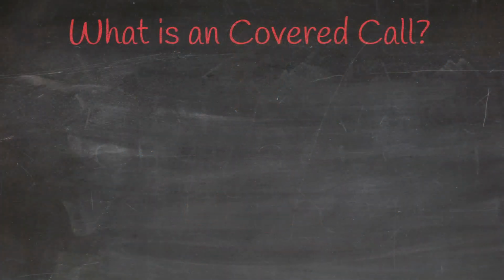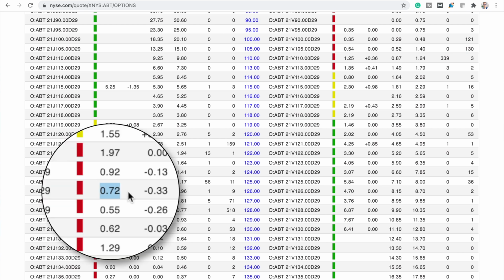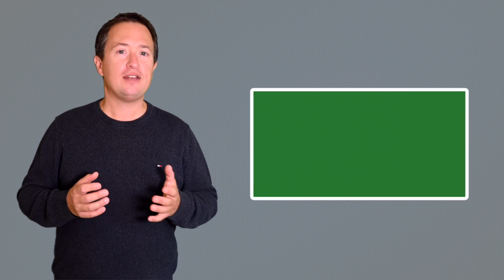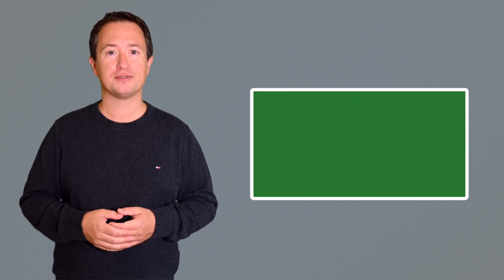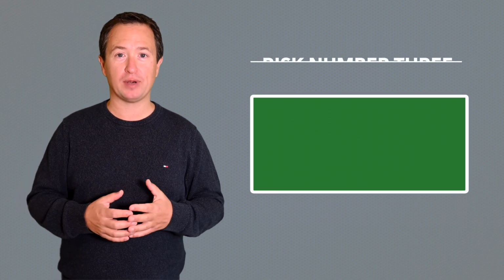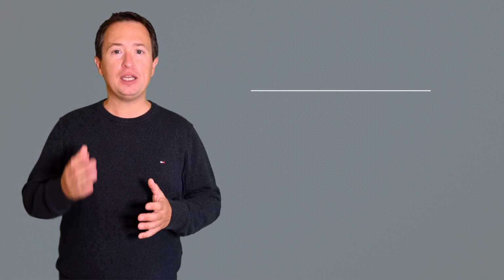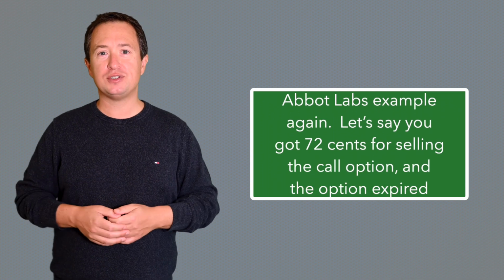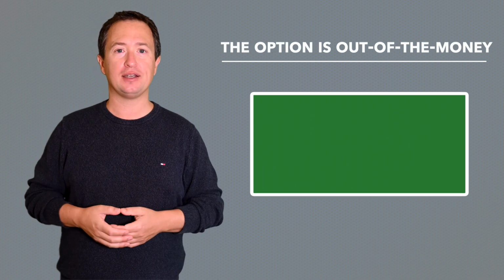How to Sell Covered Calls on Dividend Stocks - w/ 90%+ Success Rate!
Are you wondering how to sell covered calls on dividend stocks to earn passive income?   If so, you came to the right place. In this video, discuss the entire process. Regular investors like you and I sell covered calls on dividend stocks daily. And this video assumes you already know the basics of selling covered calls.

Also, in this video, I’ll discuss the best time to sell covered calls, how to make the most money from them, and when to close out the trade.  I’ll also go over the risks of selling covered calls.  Yes, there’s always a risk, and it might not be what you think!

Chapters:

00:00 - Start
02:22 - What is a dividend stock?
03:35 - What is a call option?
05:15 - Example of a call option
07:10 - What is a covered call?
08:39 - Who keeps the dividend?
09:33 - How are call options priced?
10:17 - How much can you make selling covered calls?
11:15 - The risks of selling covered calls
14:21 - How to find covered calls worth selling
16:19 - Beware of the Earnings date
16:53 - How to sell a covered call option
18:41 - Calculating the returns
21:13 - What happens at expiration
22:31 - Final Thoughts